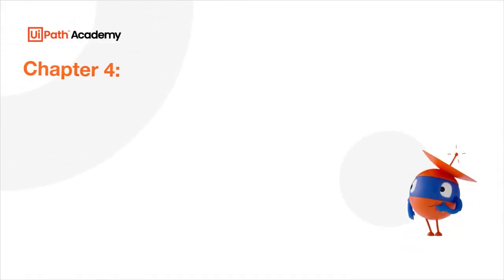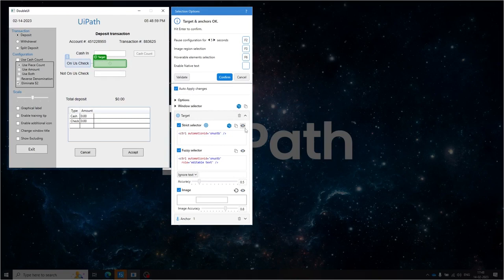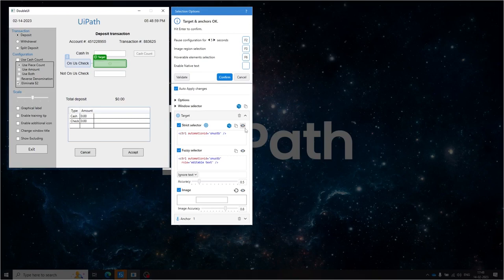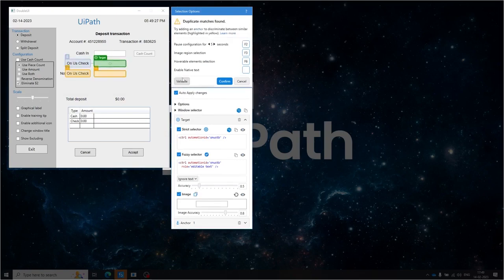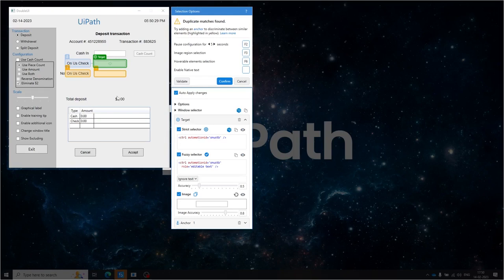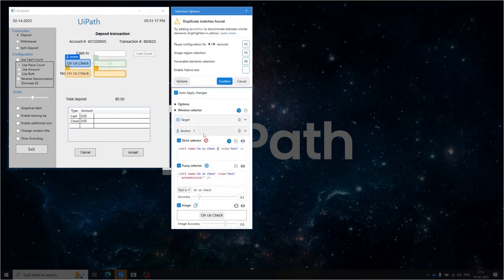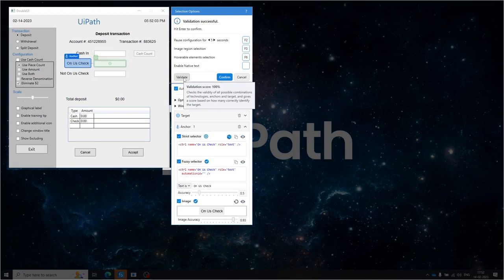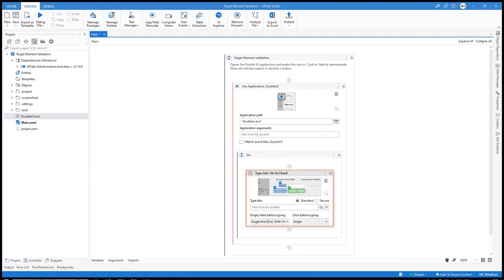09 UI Automation - Show All Matches